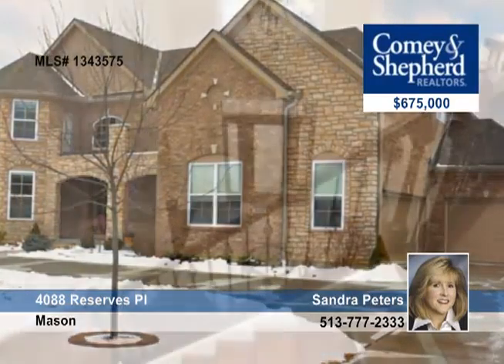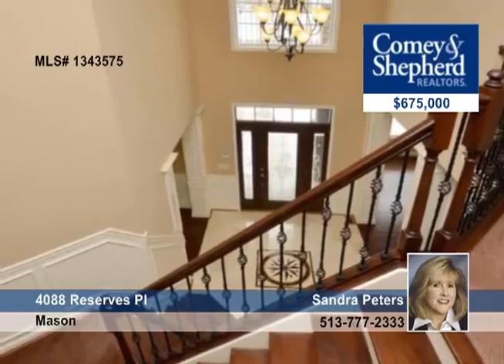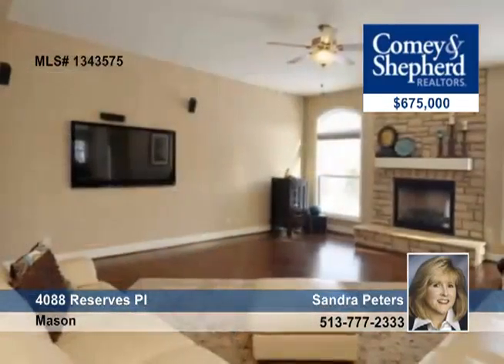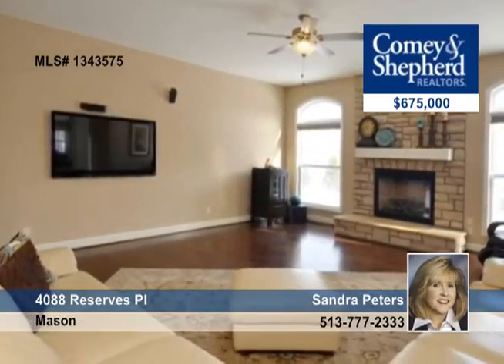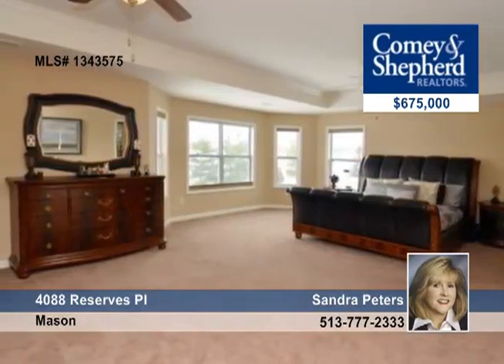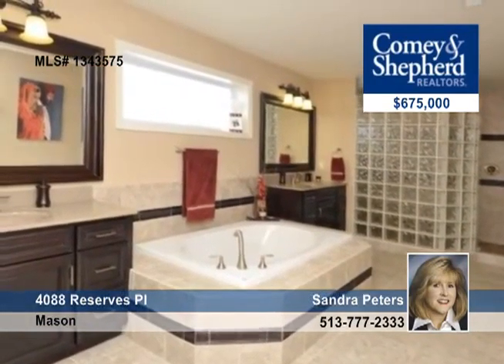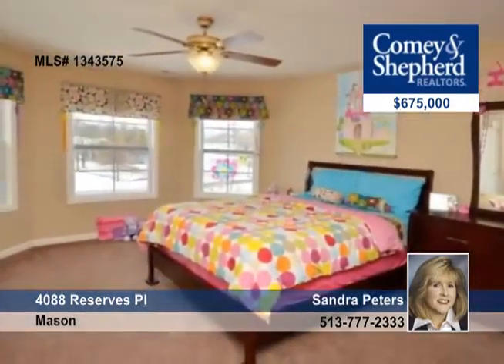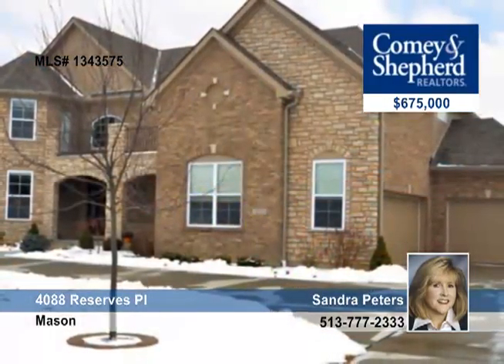Home for sale in Mason, OH | $675,000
Almost new-why build! Very open floor plan, spectacular Kit w/granite, stainless appliances &amp; soft close cherry cabinets. 1st floor Guest Ste, sought after 2nd floor bonus room. Great Rm w/stone FP, maple hdwd floors &amp; rod iron railings.